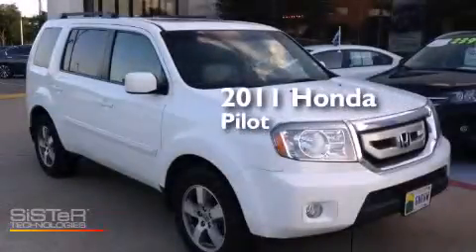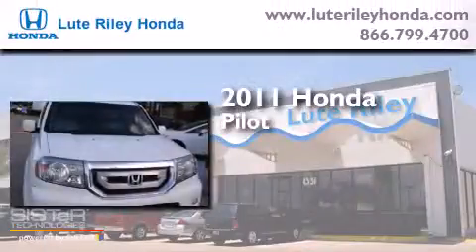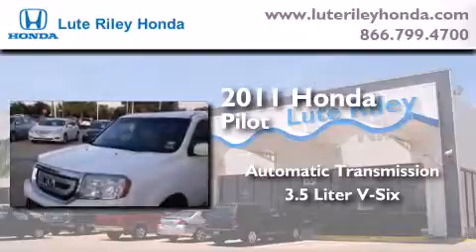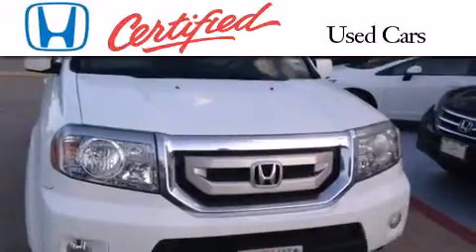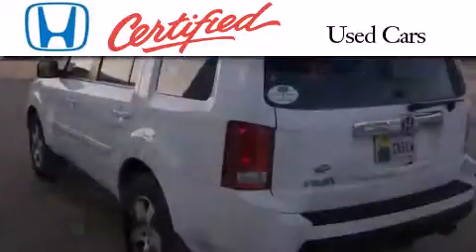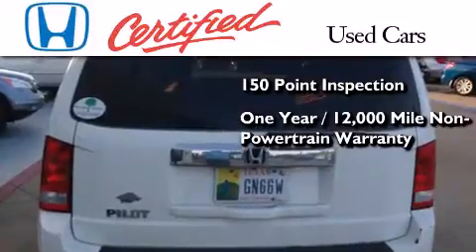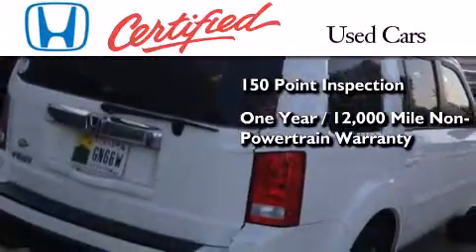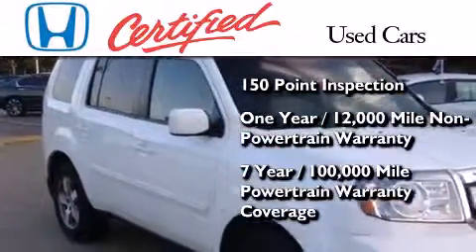Certified 2011 Honda Pilot Richardson TX 75080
We've been honored to serve the Richardson TX area , we promise that your experience at our dealership will exceed your expectations ! Year : 2011 Make : Honda Model : Pilot Engine : 3.5L V-6 cyl Trans . : Automatic Exterior : Taffeta White Miles : 52,716 Interior : Gray Lute Riley Honda 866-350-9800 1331 North Central Expy Richardson , TX 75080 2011 Honda Pilot Richardson TX